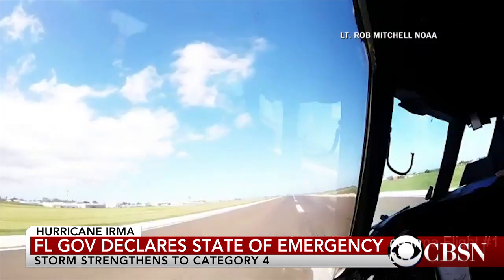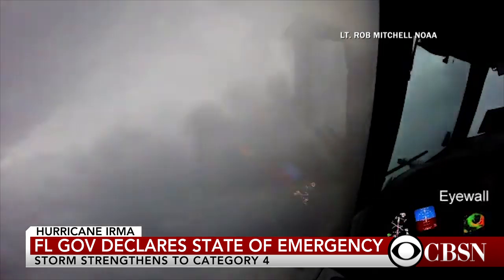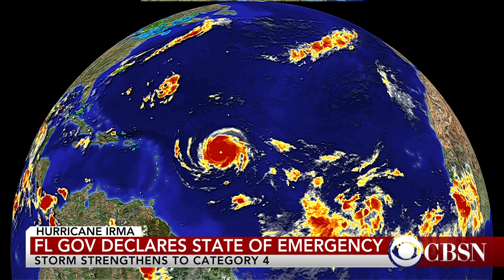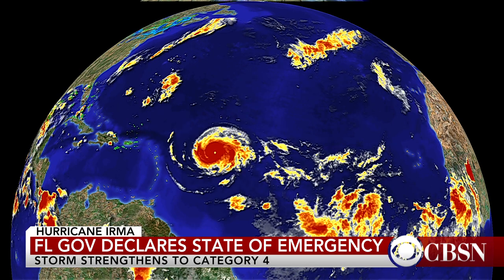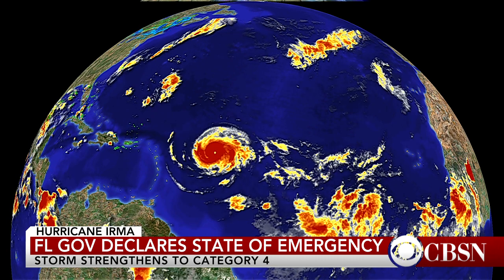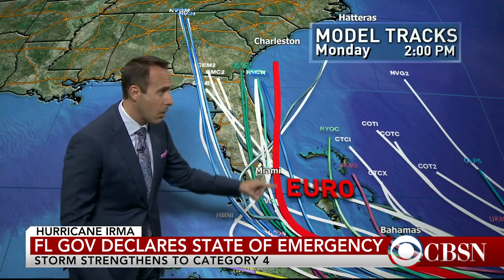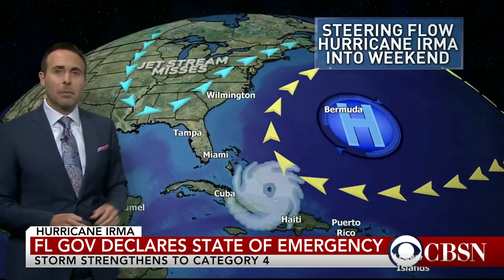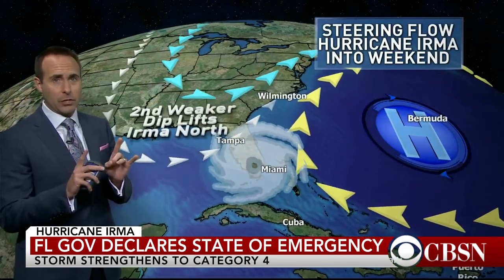Hurricane Irma strengthens to Category 4 storm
Hurricane Irma became a Category 4 storm Monday, according to the National Hurricane Center, which said "preparations within the warning area should be rushed to completion."